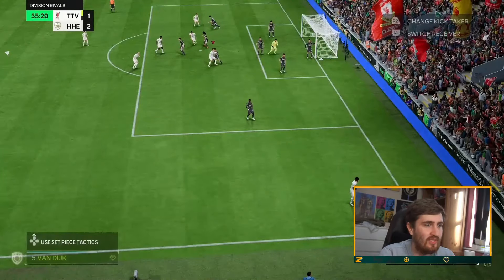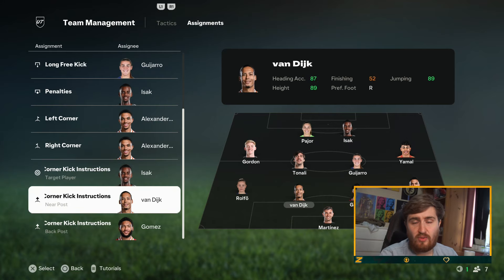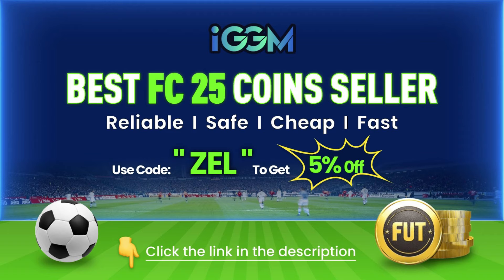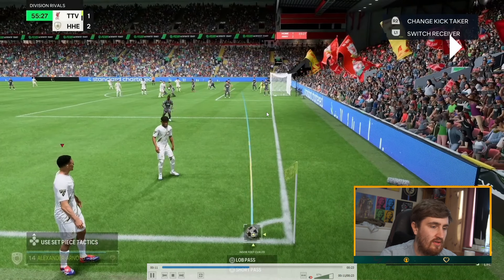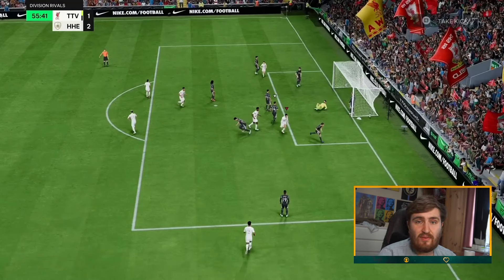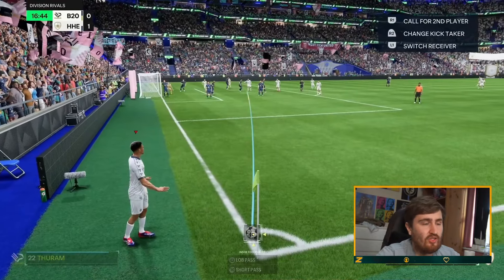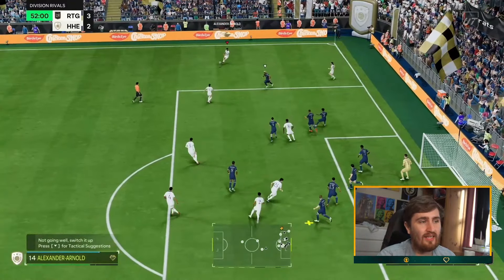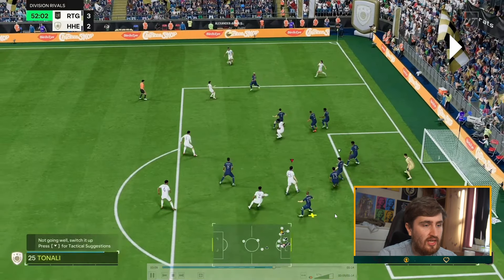HOW TO SCORE EVERY CORNER IN EA FC 25! OP CORNER METHODS THAT WILL GET YOU EASY GOALS!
Hey guys, Zelonius here! Watch this video to see how I score so many corners on EA FC 25!

Video Title: HOW TO SCORE EVERY CORNER IN EA FC 25! OP CORNER METHODS THAT WILL GET YOU EASY GOALS!